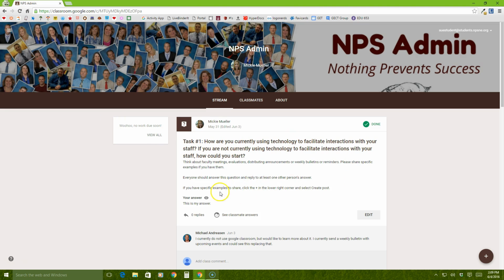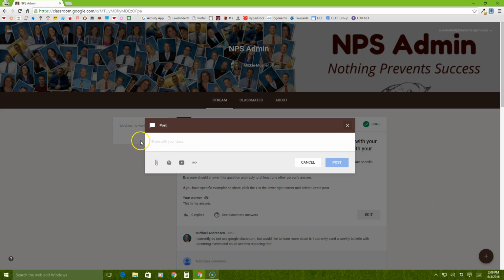NPS Admin Google Classroom Tour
This is a quick tour of Google Classroom for NPS administrators.